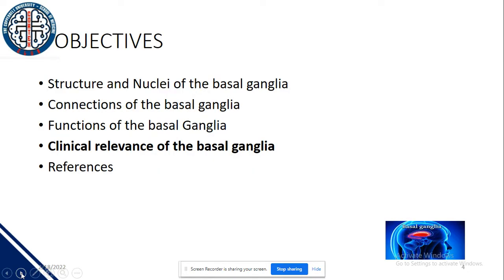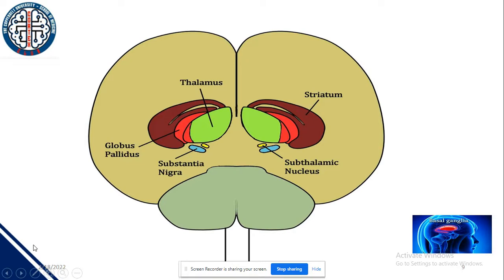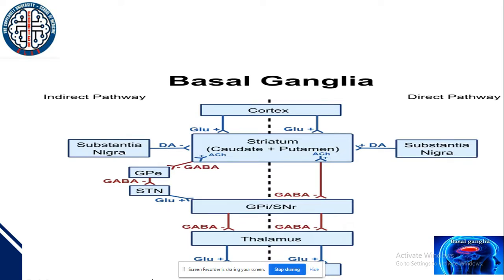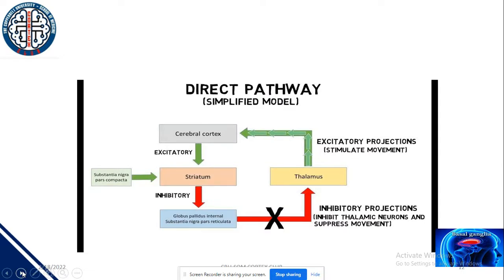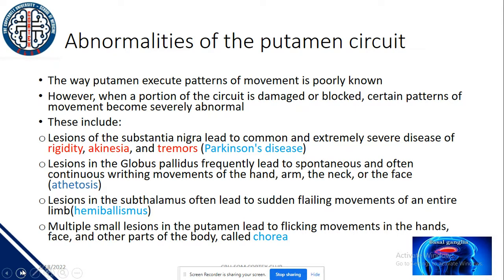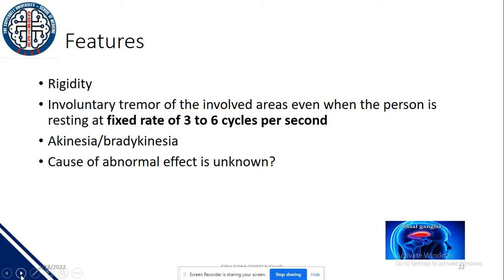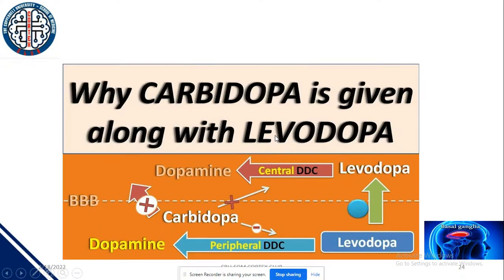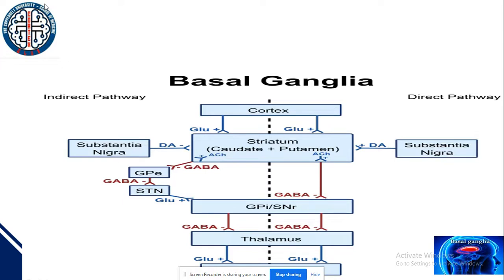The Basal Ganglia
This presentation on the basal ganglia; it's components, functions and pathologies serves to provide foundational knowledge on these subcortical structures. It was presented Ebenisha C. Majata, a medical student at the Copperbelt University School of Medicine.